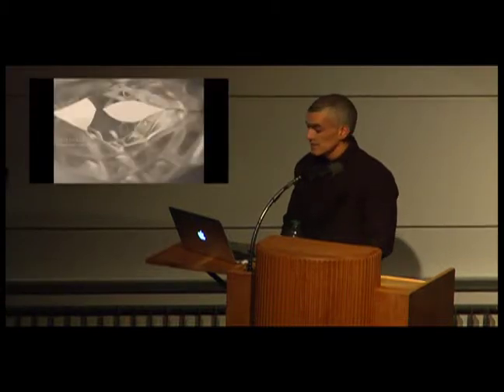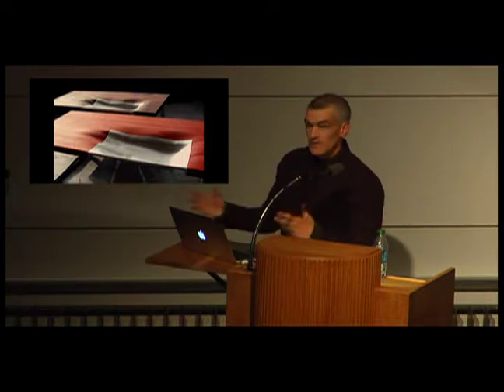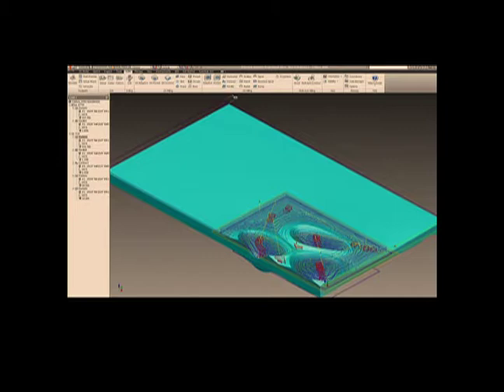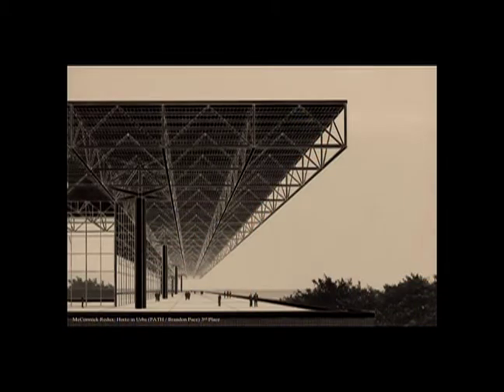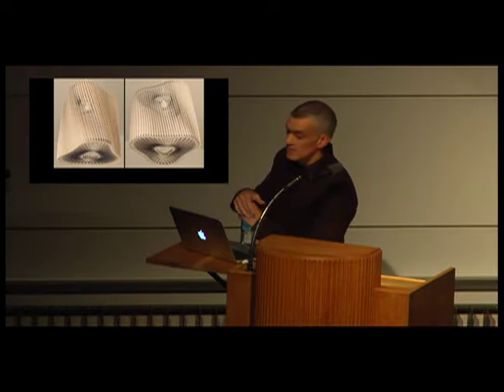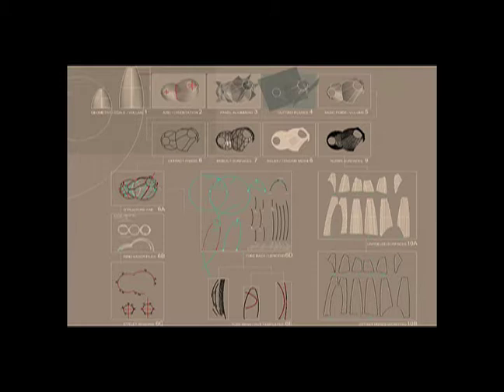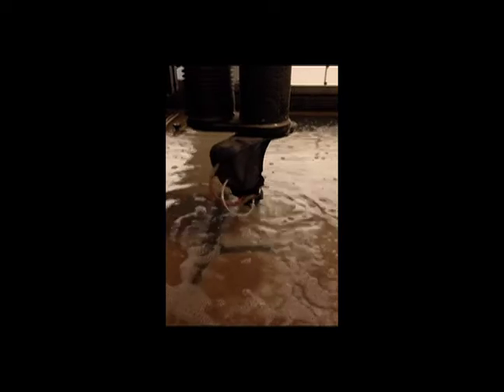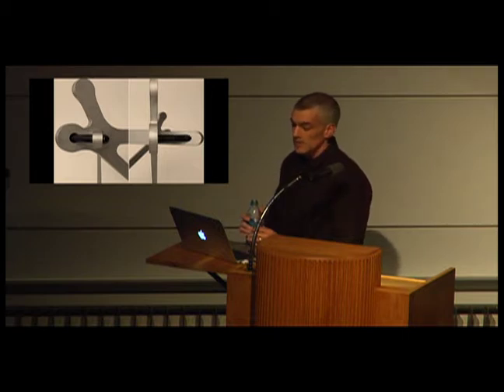Matt Hutchinson 11 9 017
Matt Hutchinson believes in the reciprocal relationship between designing and making. Interests in the potential convergence of traditional technique and digital process inform his own architecture and design practice, PATH, where material and fabrication experiments are at the core of his working method. The work evolves through a feedback loop always moving between design and making: try something, evaluate it, transform it, see it in a new way. This curiosity to explore material properties and processes along with the continual testing of ideas through prototypes reveals new potentials for design.